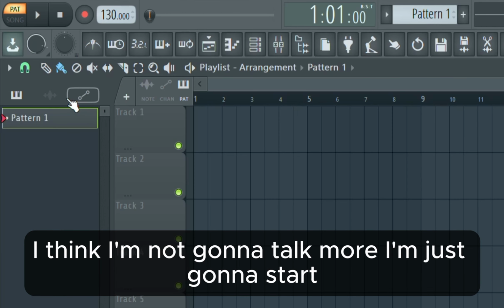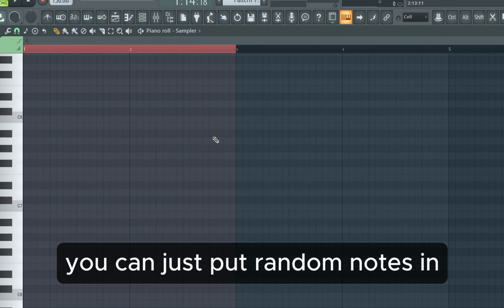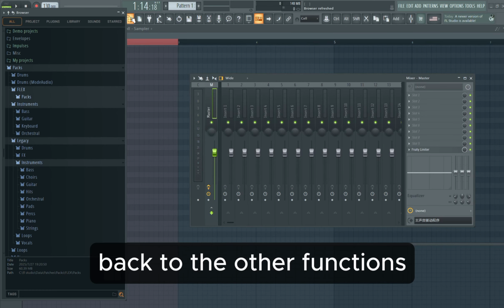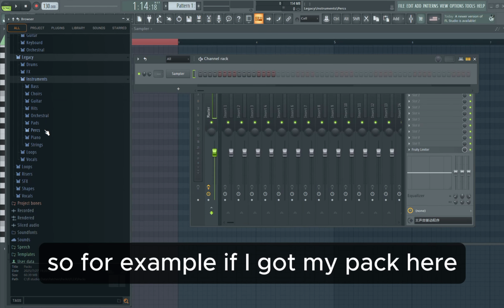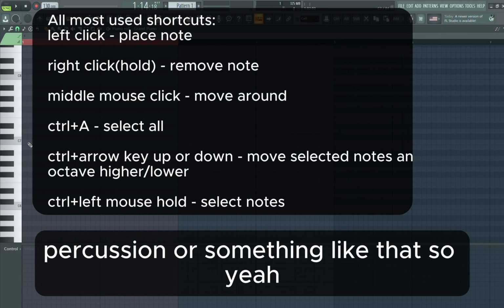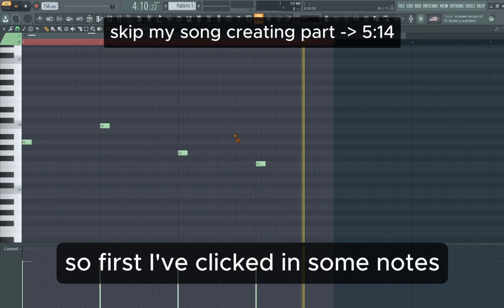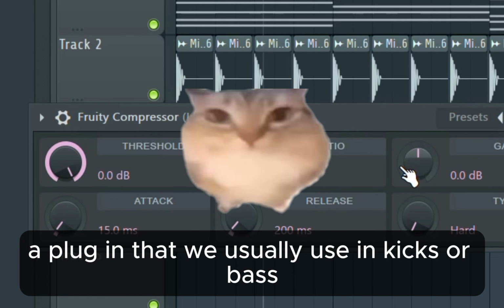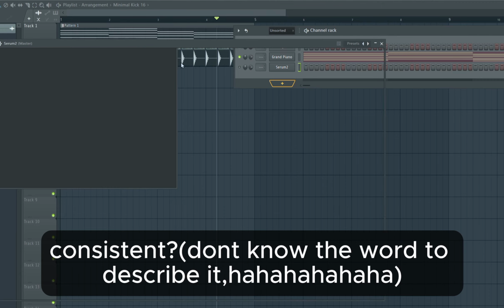Learn FL studio basic without getting bored [MEME FL Tutorial]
If you like this, drop a like so that I know Im doing the right kinda stuff